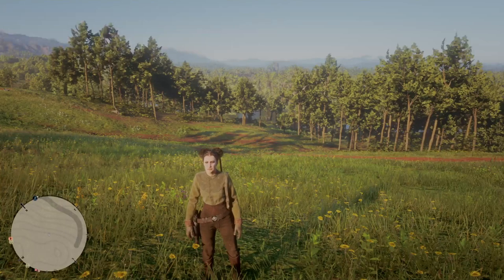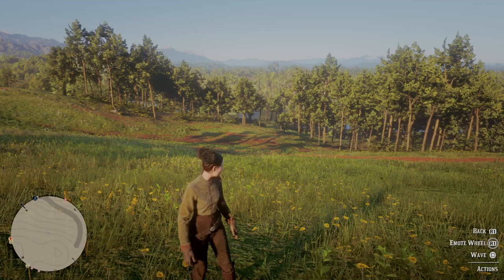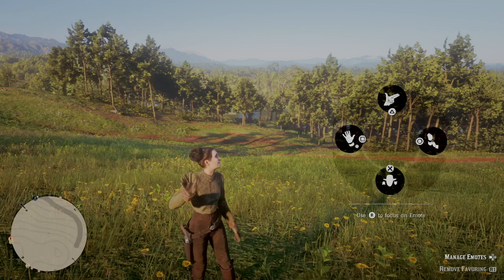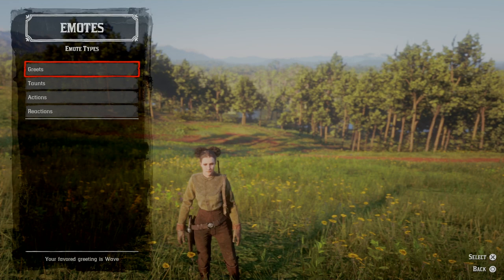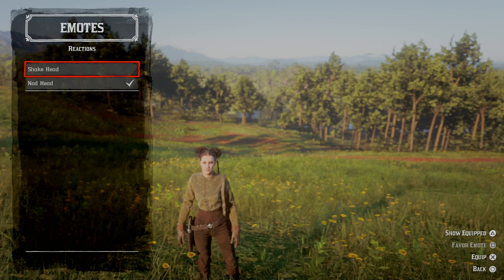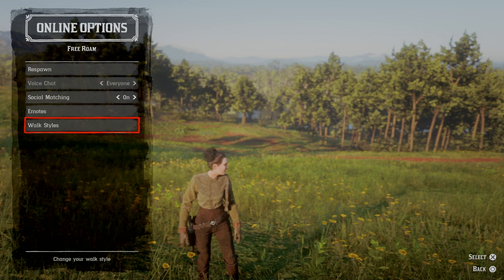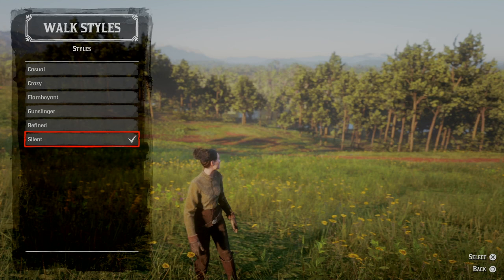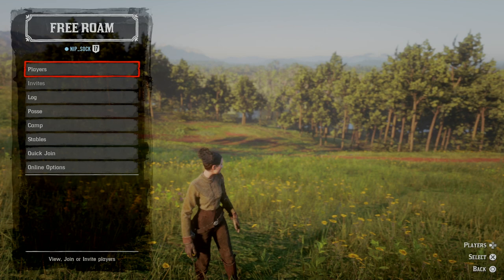Red Dead Redemption 2 How To Emote Walkthrough Guide Online Favorite Emotes Settings Gameplay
This video shows how to emote in the game Red Dead Redemption 2 (2018), it shows both how to emote and how to set your favourite emote,

The way you do it is,

First you need to set an emote as a favoured emote follow my guide to see how to set a favoured emote,

Once an emote is set as favoured,

Just make sure you are empty handed before by pressing L1,

This will avoid pointing your weapon at people you want to emote to,

Even if your weapon is holstered you will still quick draw the weapon,

Which will end badly,

So press L2 and then press R1,

Your favoured emote should then be there and just press the button that is next to your favoured emote,

How to set your favoured emote,

Firstly make sure you are empty handed with L1,

Then press L2,

Then press R1,

Then press and hold R1,

This gives the 4 options of the emotes in the emote wheel,

Add / remove favouring with R1,

You can the test the emote by pressing the button with that emote,

You can have a basic emote by pressing the button once or spam the button to get a bigger emote,

I have more Red Dead Redemption 2 videos on You Tube,